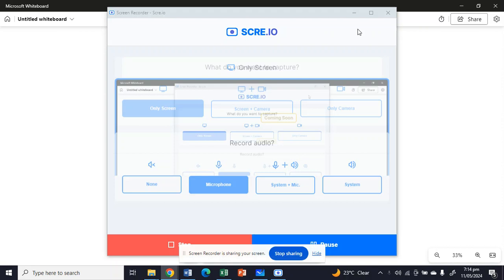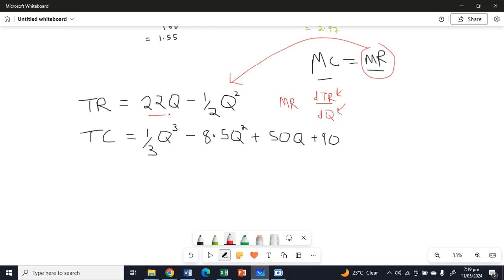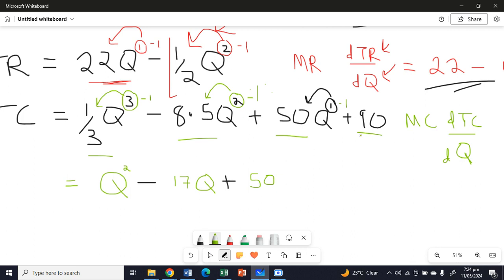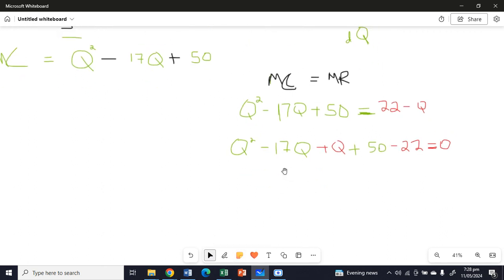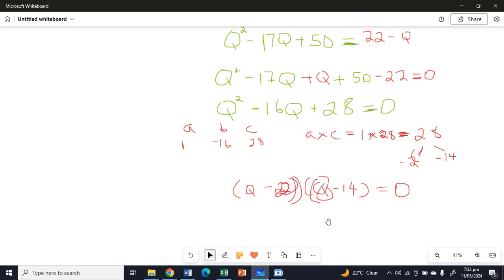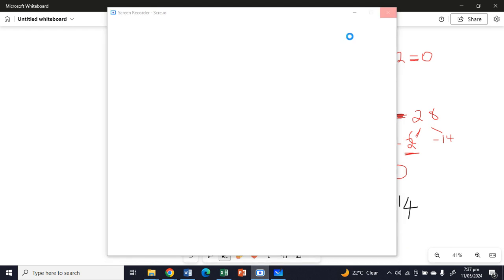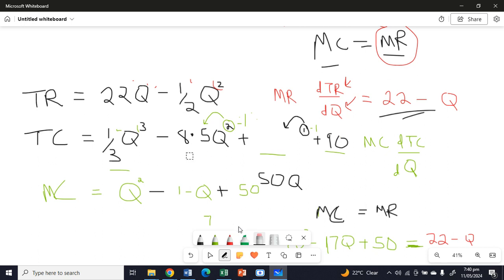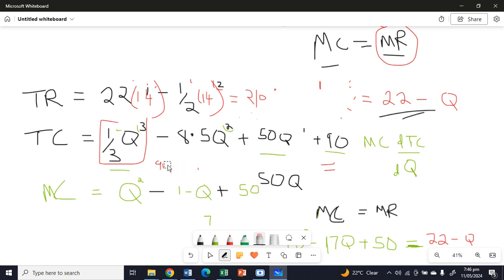Profit Maximization Rule